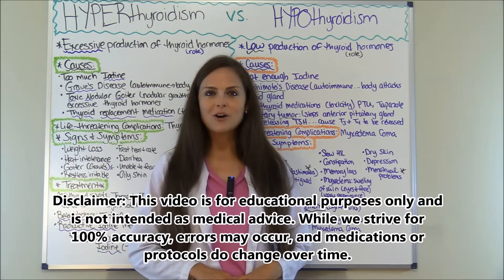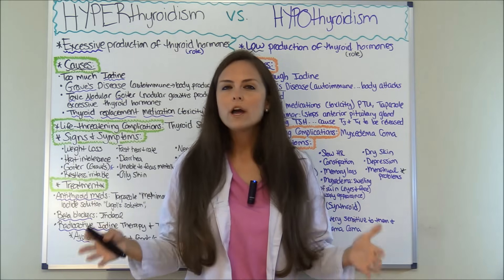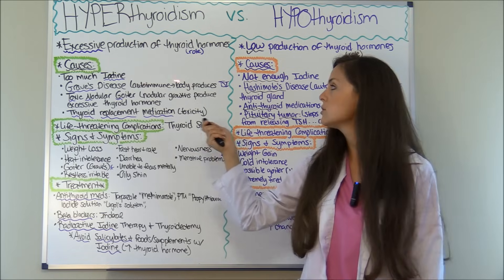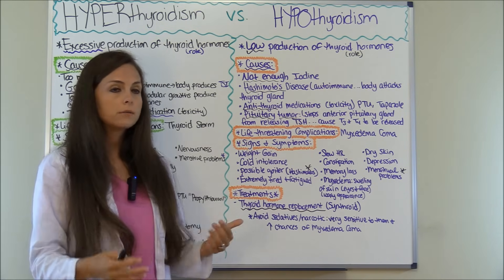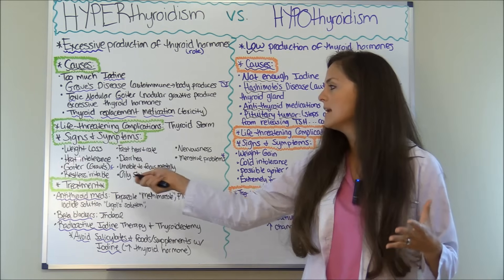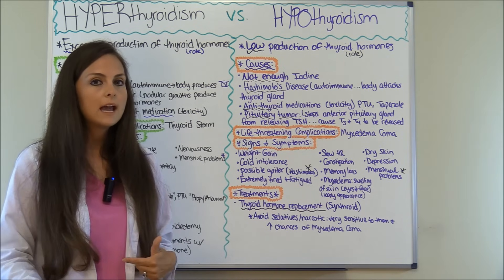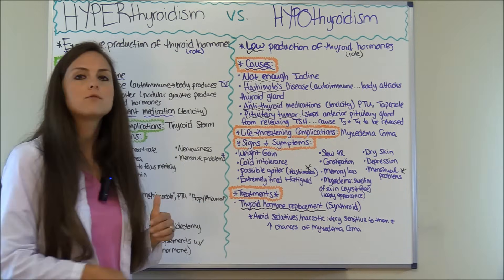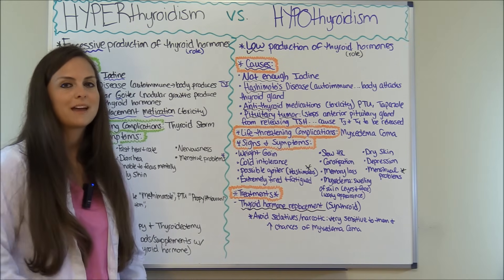Hypothyroidism vs Hyperthyroidism Nursing NCLEX | Hypothyroidism and Hyperthyroidism Difference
Hyperthyroidism vs hypothyroidism nursing NCLEX review. Learn about the differences between hypothyroidism and hyperthyroidism that includes the causes, signs and symptoms, and treatments. Hypothyroidism is the low production of thyroid hormone, and hyperthyroidism is the excessive production of thyroid hormone. Causes of hyperthyroidism include too much iodine intake, Grave's Disease, Toxic Nodular Goiter (TNG), toxicity of thyroid hormone replacement medication (Synthroid). Causes of hypothyroidism include low intake of iodine, Hashimoto's Disease, toxicity of antithyroid medication, or a pituitary tumor. A life-threatening complication of hyperthyroidism includes Thyroid Storm, and a life-threatening complication of hypothyroidism includes Myxedema Coma. Treatment for hyperthyroidism would include antithyroid medications like Tapazole or PTU, beta blockers "Inderal", radioactive iodine therapy, or thyroidectomy. Treatment of hypothyroidism includes thyroid hormone replacement with Synthroid (or other thyroid replacement medications).